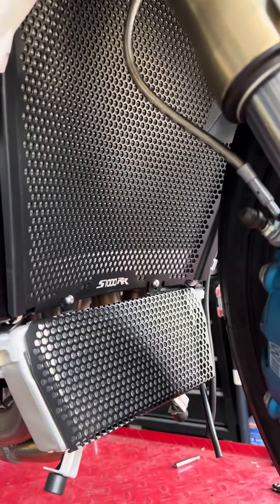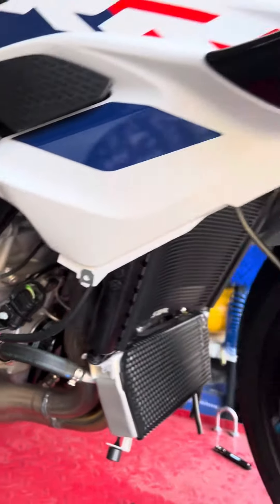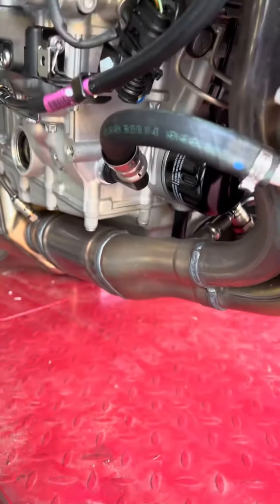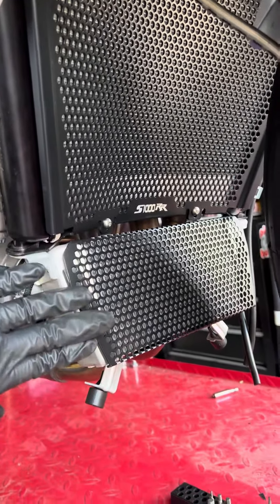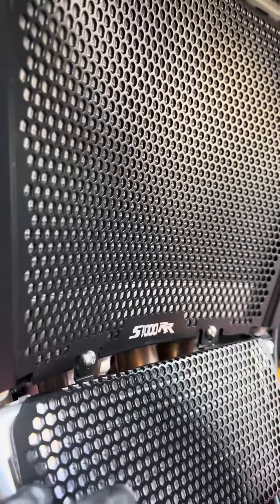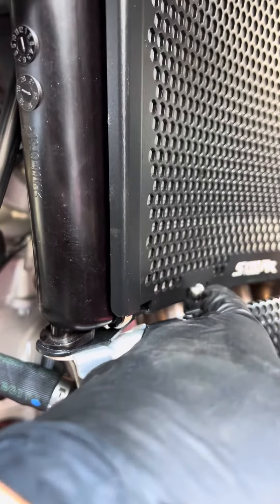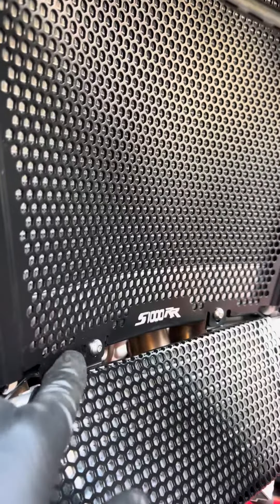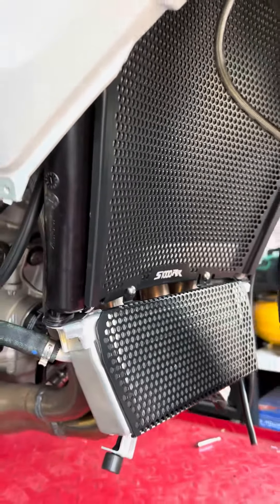Tips installing 2023 BMW S1000RR radiator and oil guard